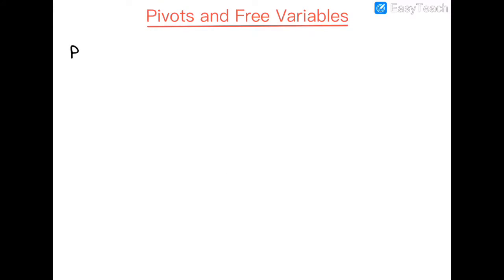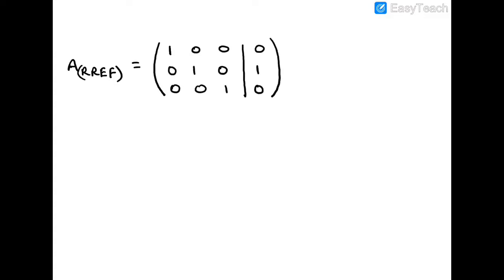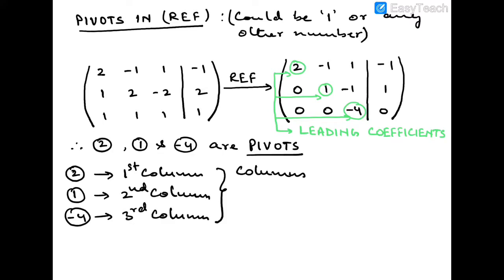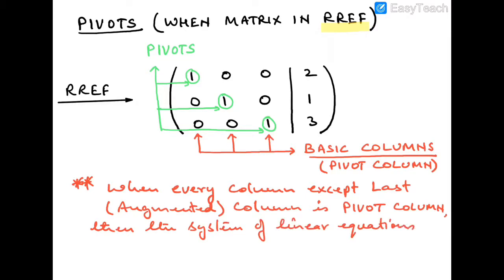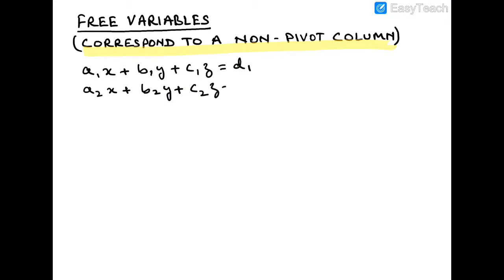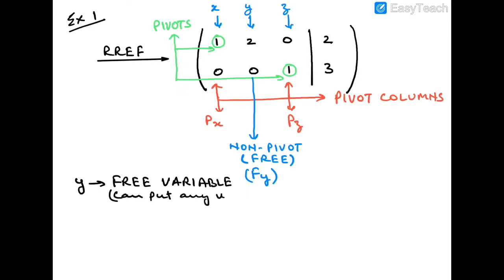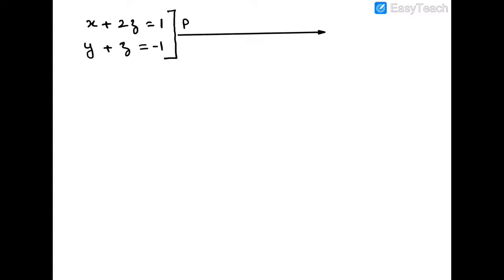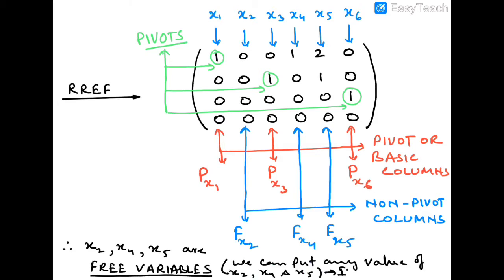PIVOTS AND FREE VARIABLES